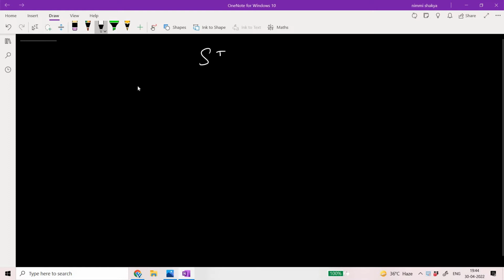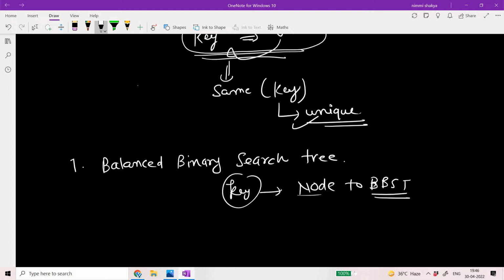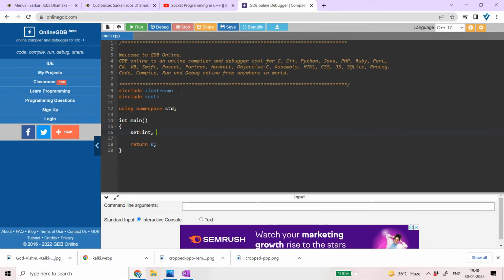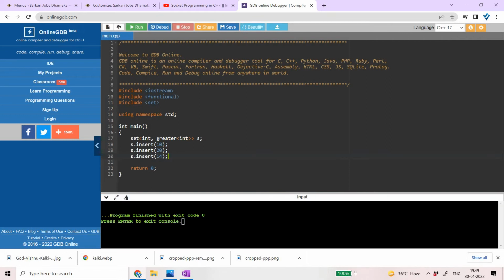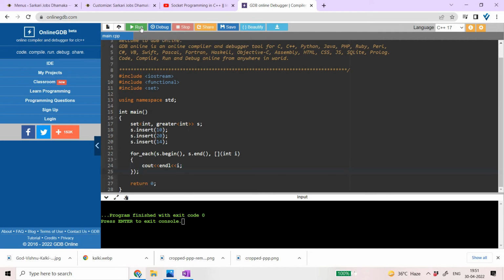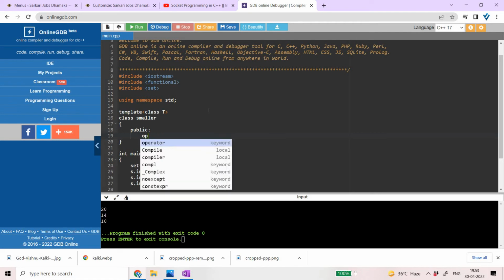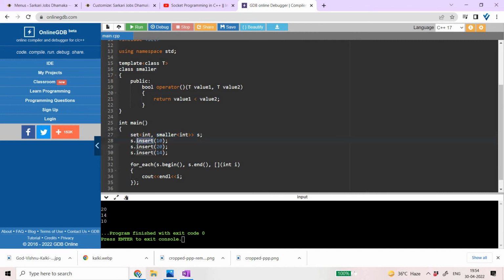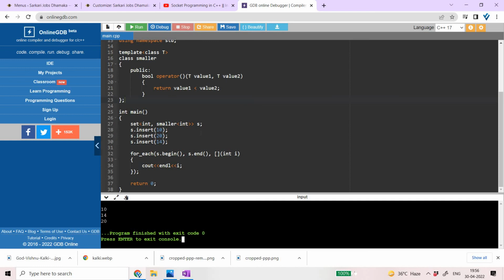STL in C++ Set || In English || By Vikash Shakya